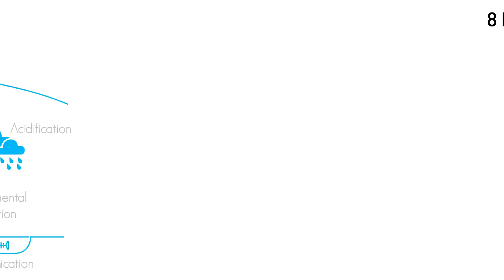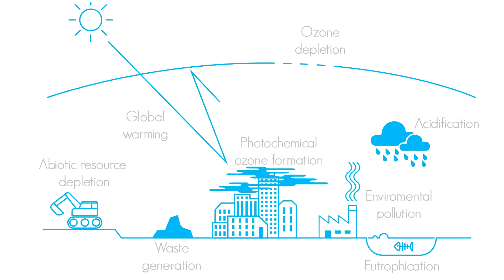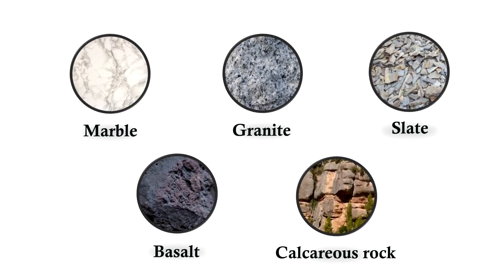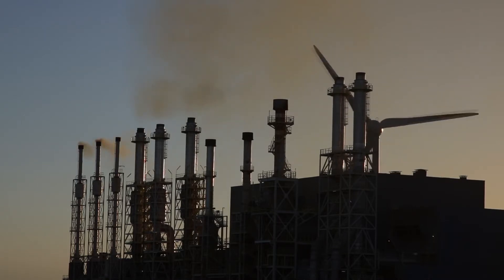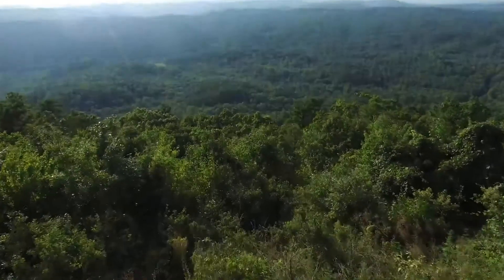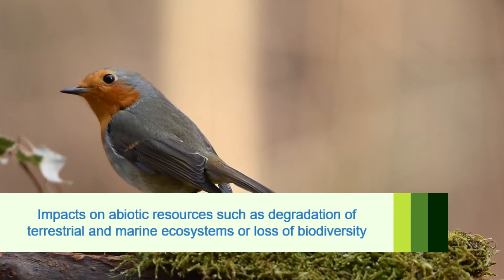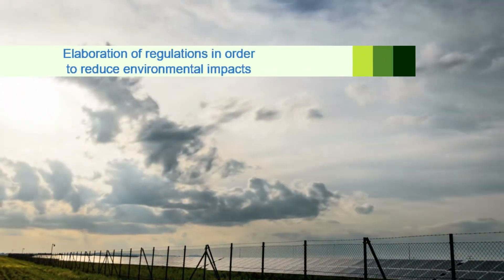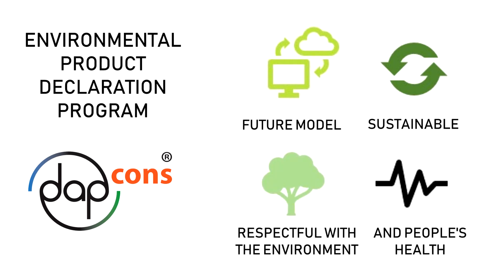Depletion of abiotic resources (english)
Construction sector activities involve a series of impacts on the environment, one of which is the depletion of abiotic resources. We discover what this impact consists in and why it is important to quantify it.